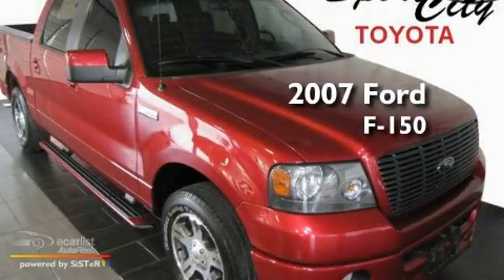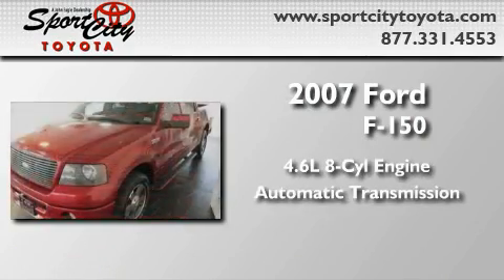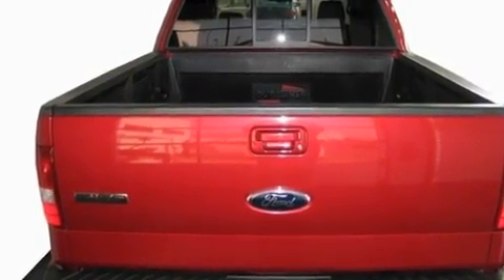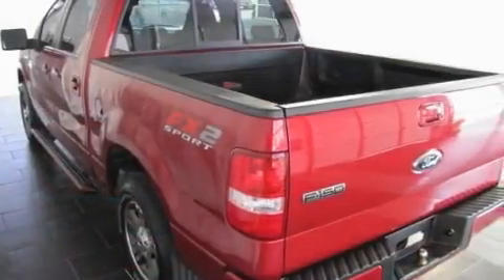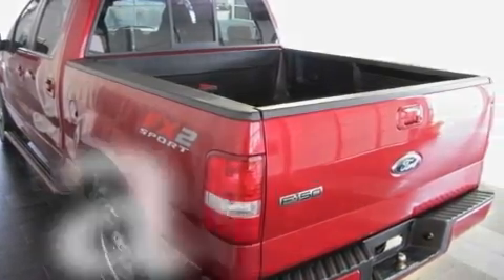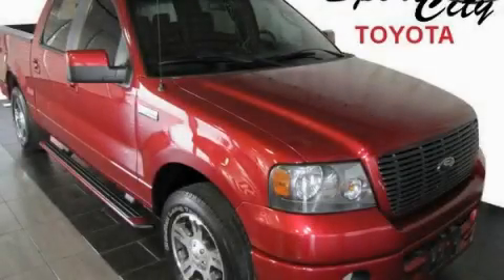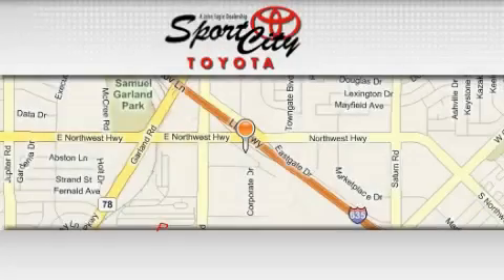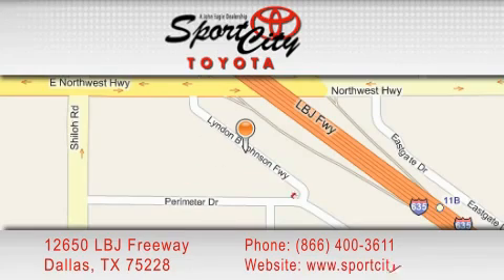2007 Ford F-150 Lewisville TX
Year: 2007
 Make: Ford
 Model: F-150
 Engine: 4.6L EFI V8 engine
 Trans.: Automatic
 Exterior: Red
 Miles: 51,364
 Interior: Other

 Pre-Owned 2007 Ford F-150 Dallas TX